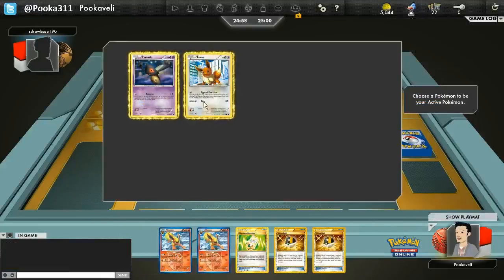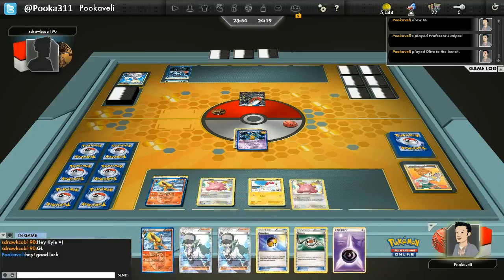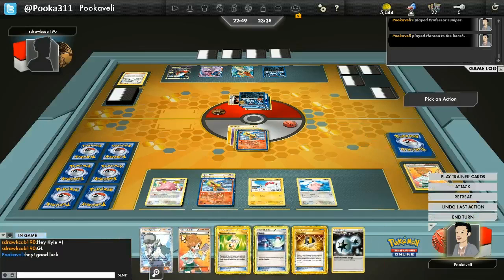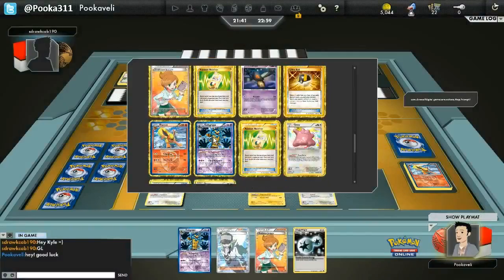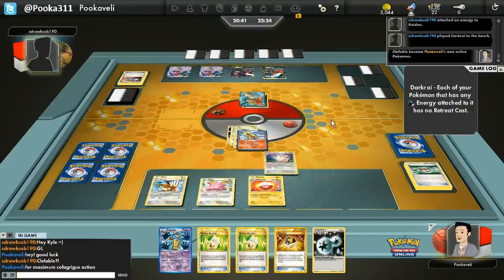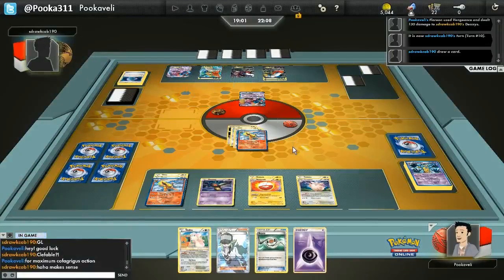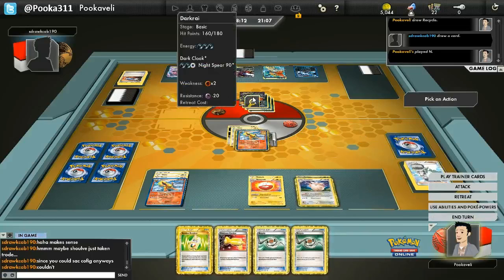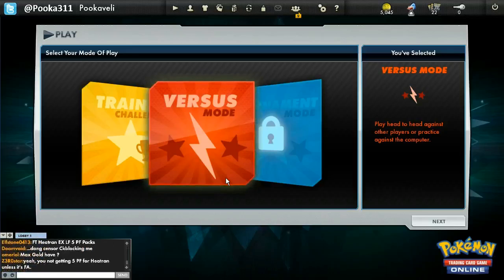PTCGO - Pooka (Flareon/Cofagrigus) vs. sdrawkcab190 (Absol/Deoxys)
In this game from Pokémon TCG Online, Pooka tries out a Flareon/Cofagrigus deck against an Absol/Deoxys/Darkrai deck. Shout out to Kyle Sabelhaus for the idea!